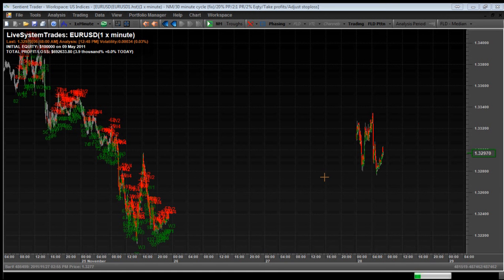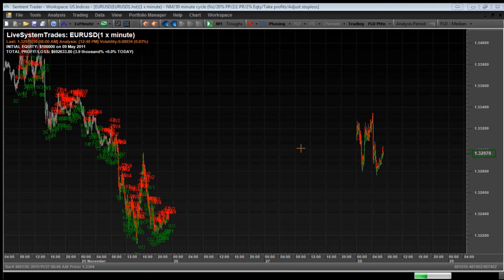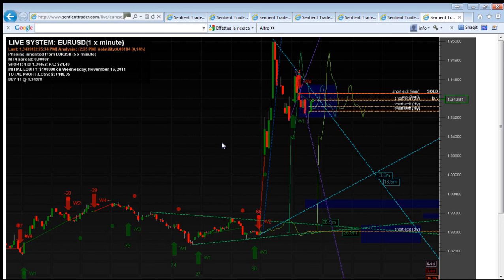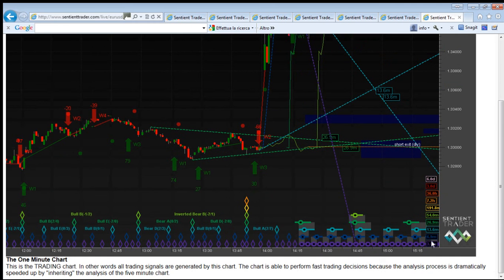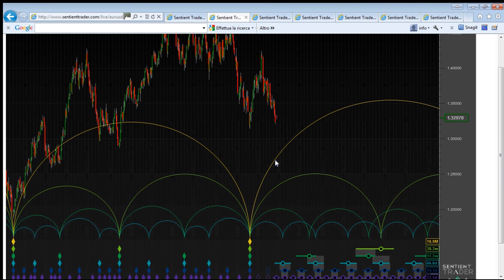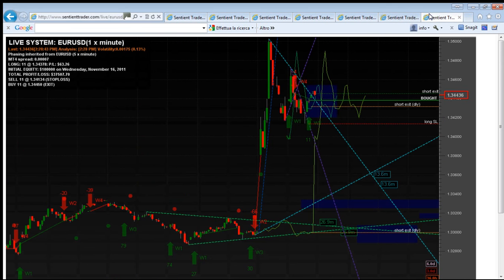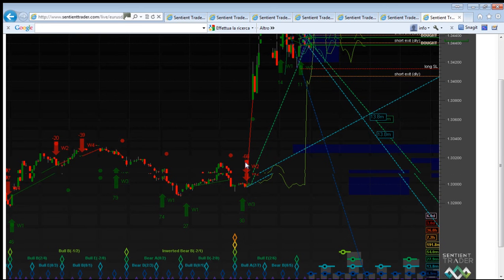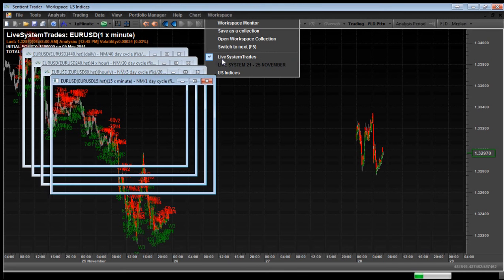Trader Chat 30 November 2011 Part Three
Latest update: "Trough In Place - Now What? Hurst Cycles Market Update - 20 April 2026"
Part Three of the Sentient Trader Chat held on 30 November 2011